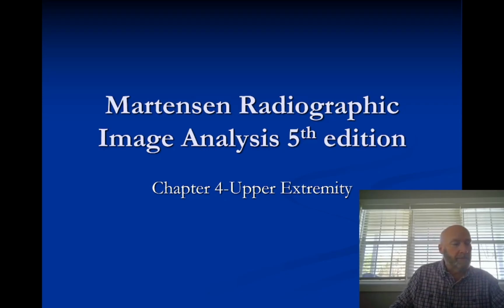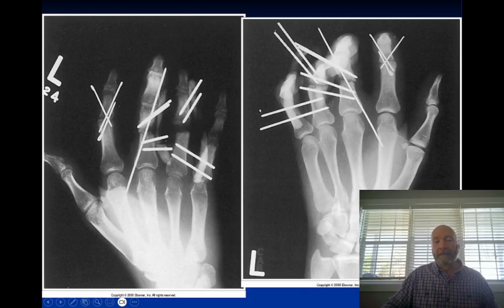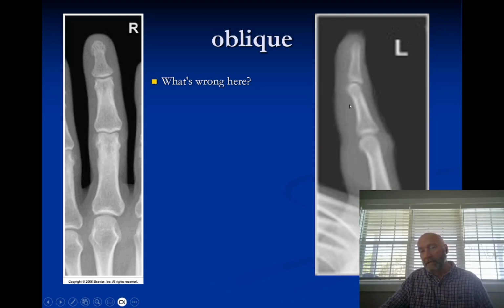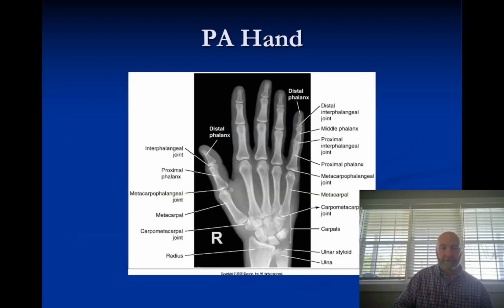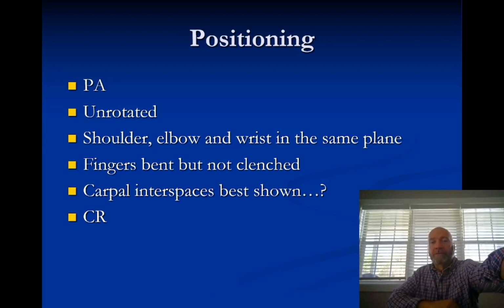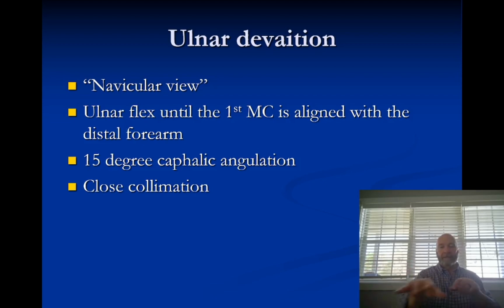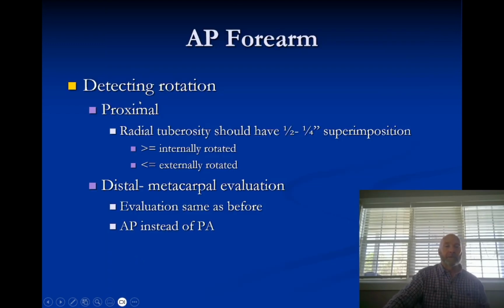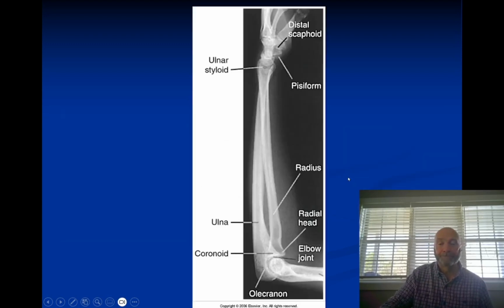Martenen 5th ed Chapter 4. Upper extremity Critique part 1. Fingers through forearm